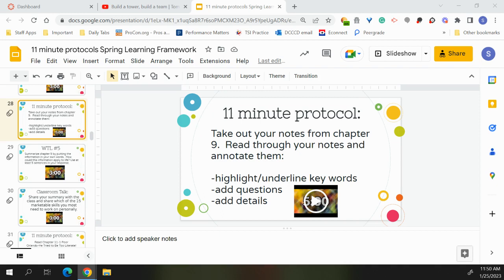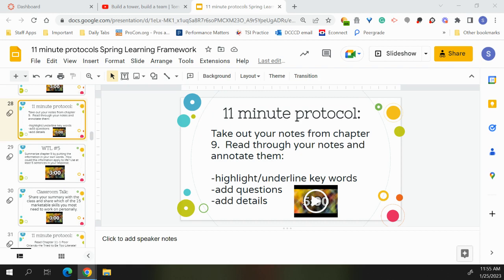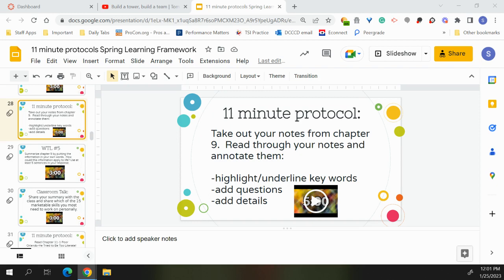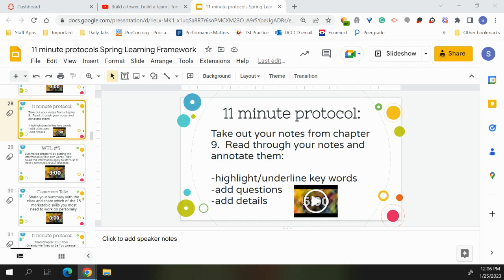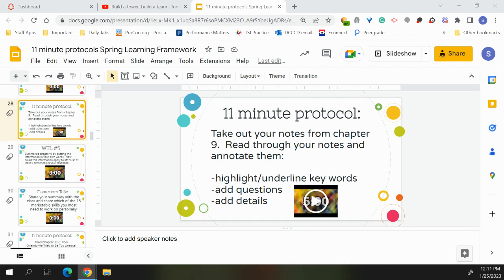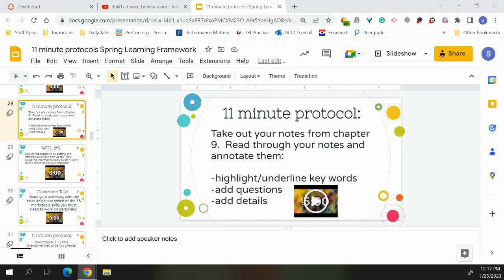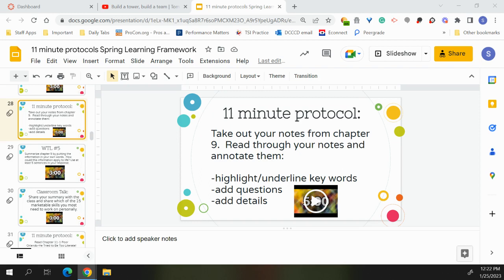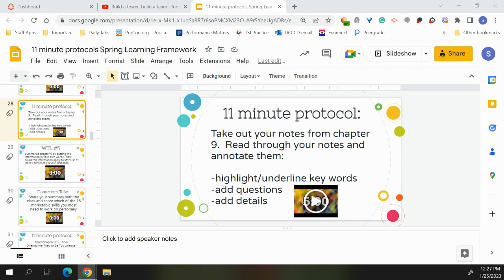Chapter 3 Infancy